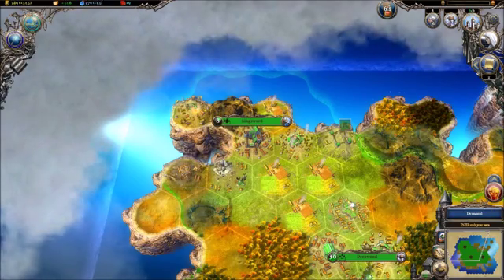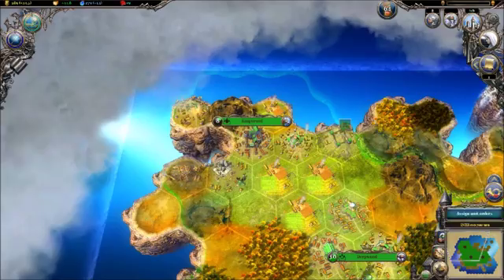Let's Play Warlock II The Exiled: Episode 12: Fat, Happy, and Rich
Warlock 2: The Exiled is produced by Ino-co Plus, and published by Paradox Interactive. You can purchase the game on Steam